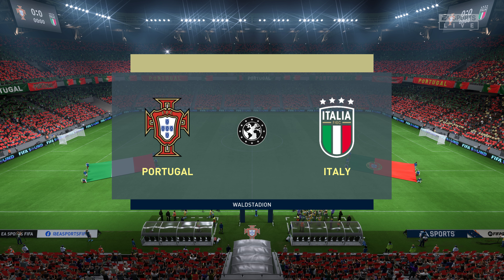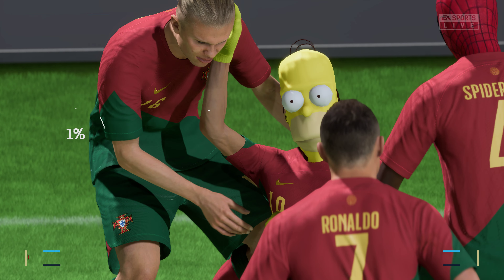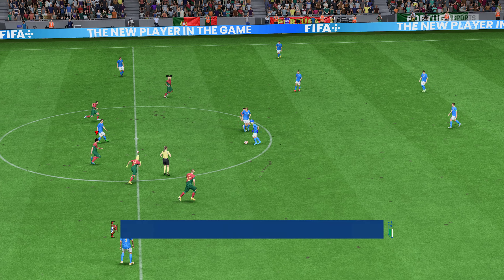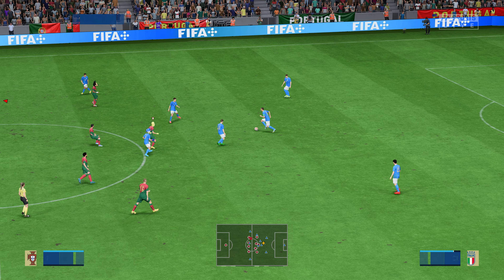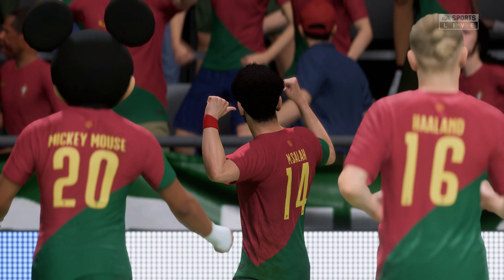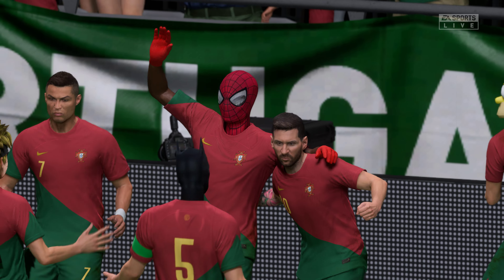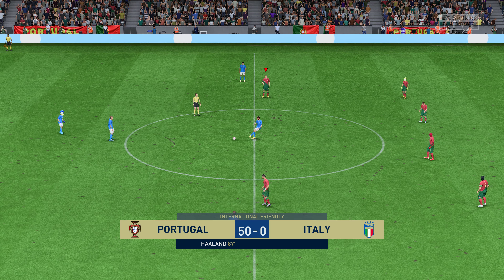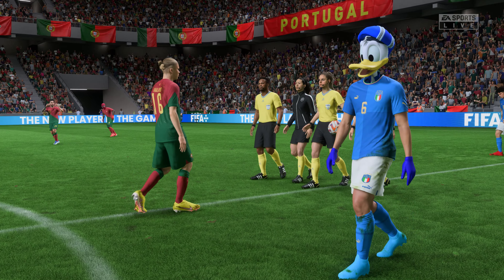FIFA 24 - RONALDO, Håland, SPIDER MAN, BATMAN, MESSI, ALL STARS PLAYS TOGETHER | PORTUGAL vs ITALY